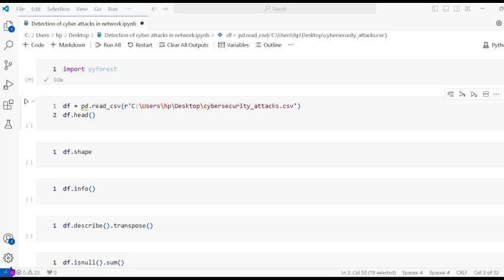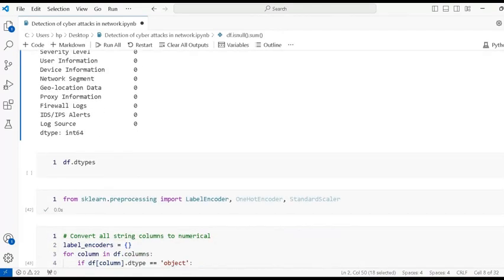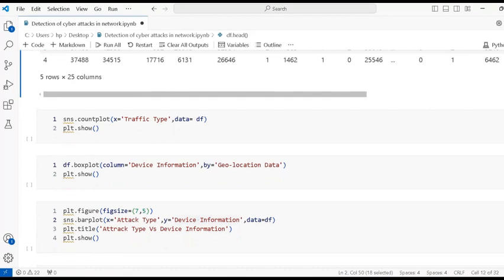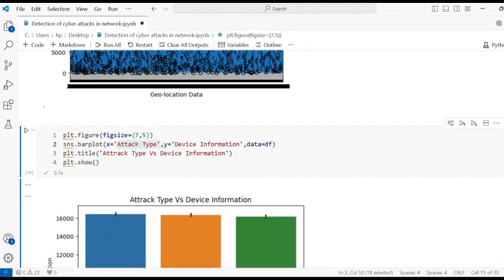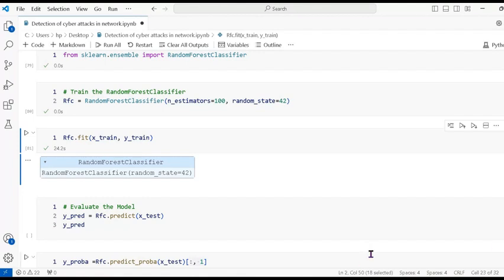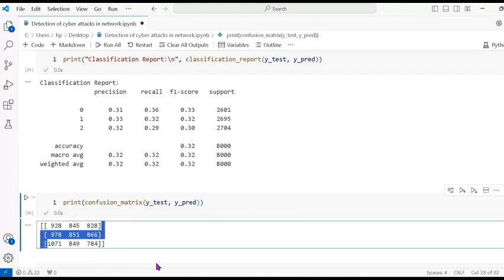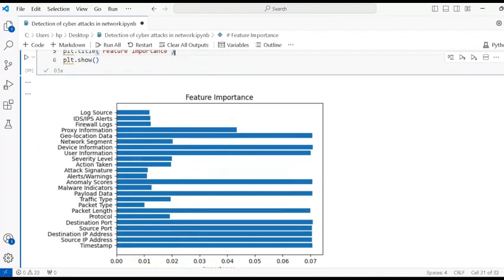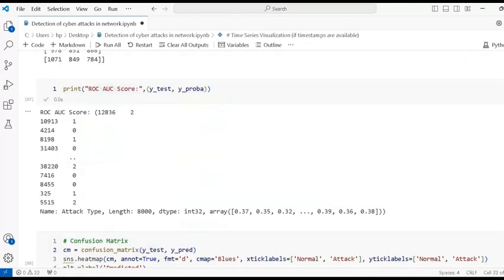Project - Detection of Cyber Attacks in Network using Machine Learning Techniques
/kaggle/input/cyber-security-attack/cybersecurity_attacks.csv
This channel covers different types of topics.
# Machine learning:
# Data Science:
# Data Analysts:
# Data Visualization:
# Time Series:
# R Language:
# Open CV:
# Palmistry: Astrology:
# Song in Guitar Tab: